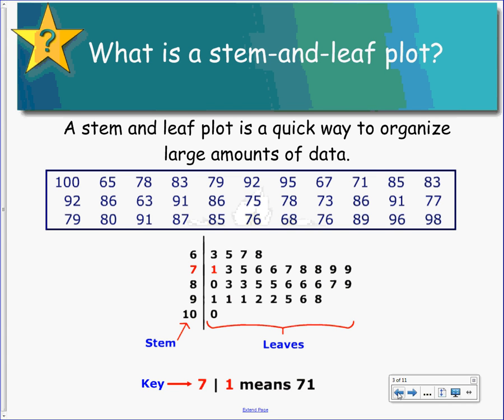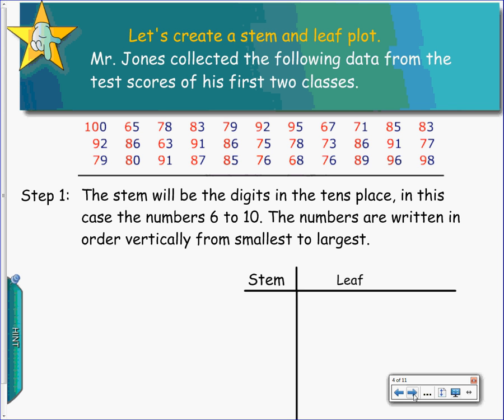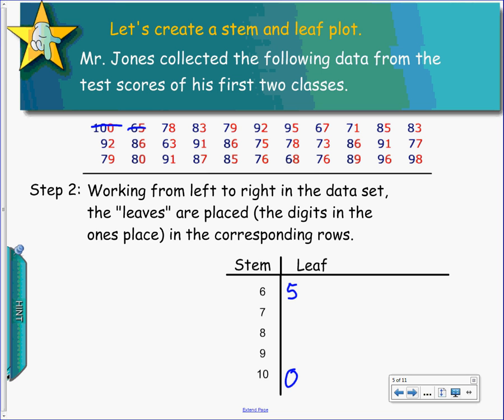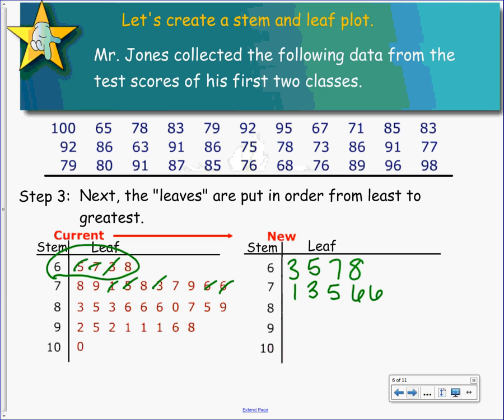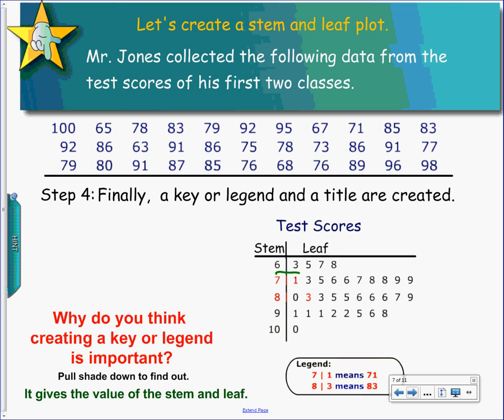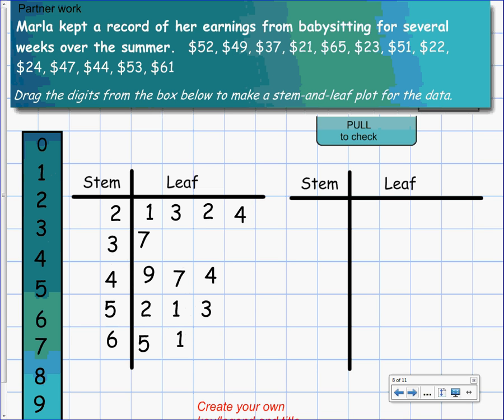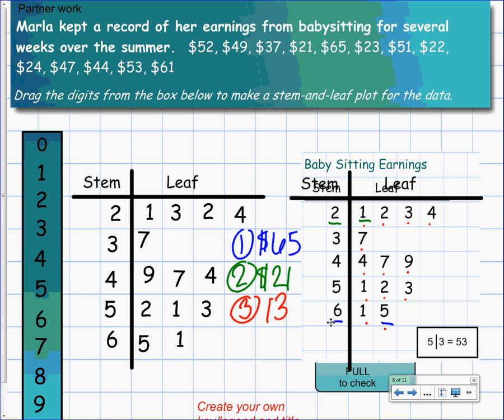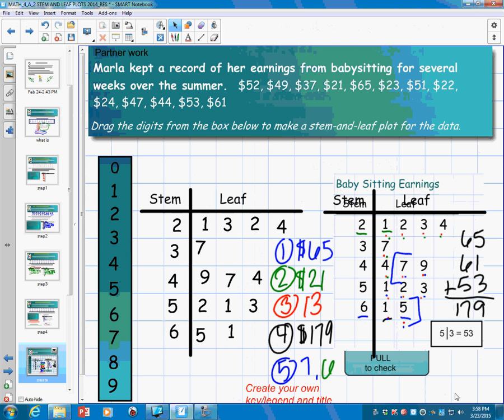Stem and Leaf Plots with Whole Numbers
This video introduces stem and leaf plots, how to build them, and how to answer questions using them.